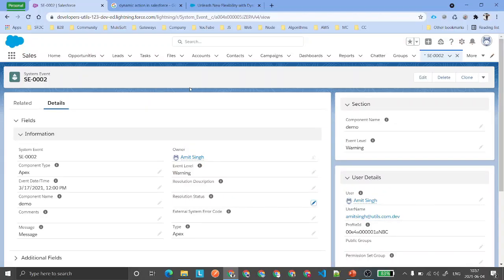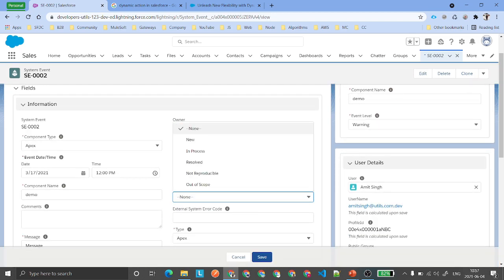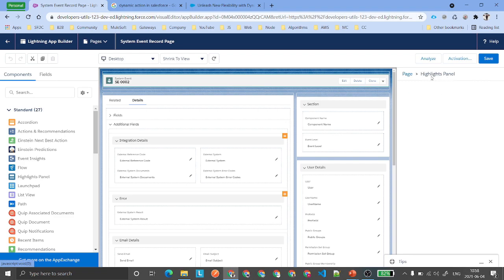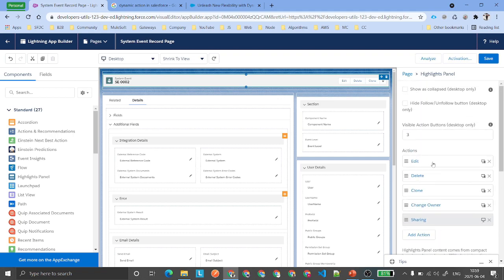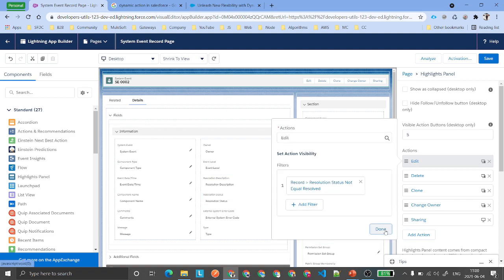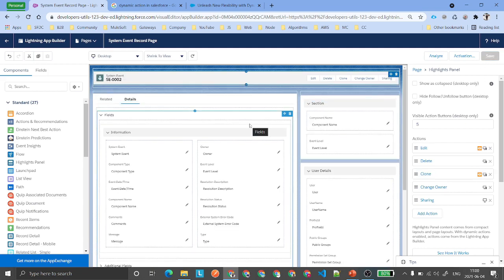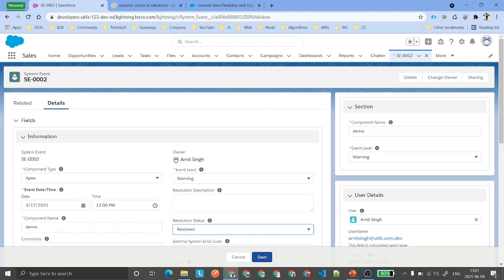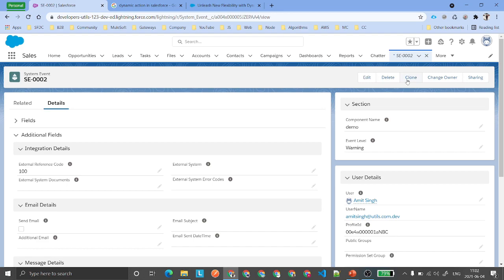Dynamic Action in Salesforce || Salesforce DynamicAction || AMIT SINGH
In this video, we are going to talk all about dynamic actions in salesforce.

00:00 Introduction
00:57 Work with Dynamic Action
05:05 Dynamic Actions in Action
06:49 New Video Topic Accnouncement